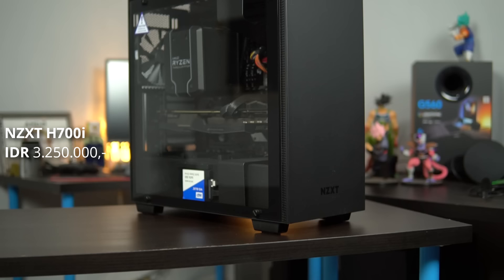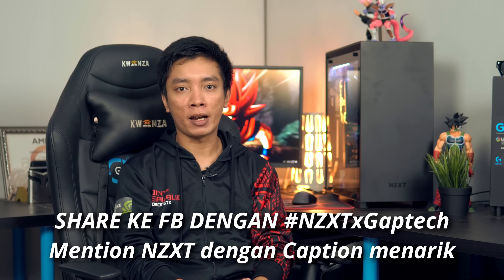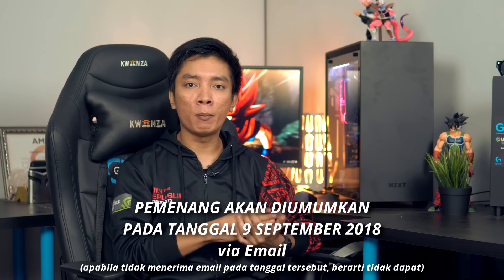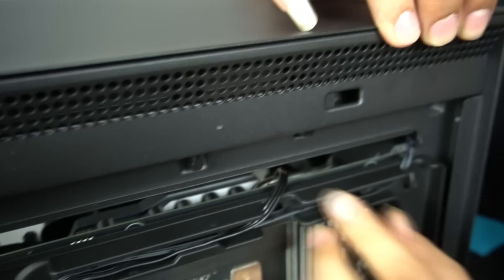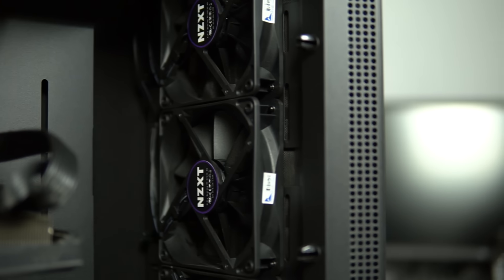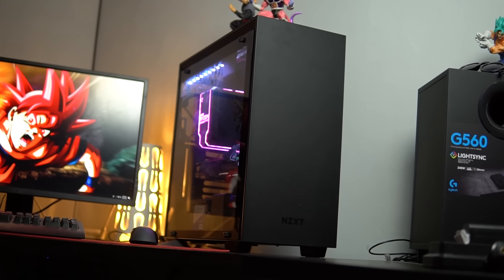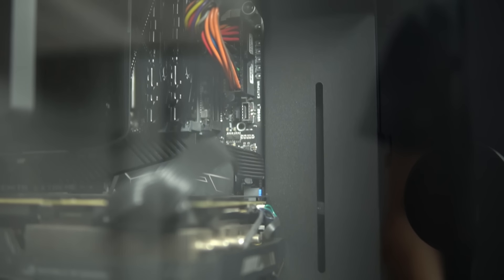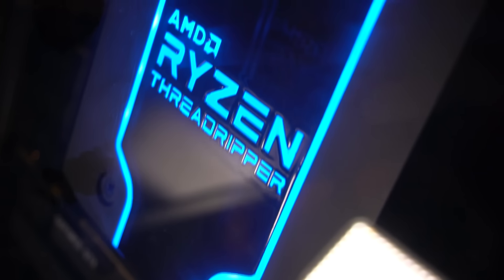RAKIT PC THREADRIPPER2 + CARA DAPET CASING GRATIS DARI NZXT! (Ft. NZXT H700i)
Untuk keperluan bisnis, atau jika ingin support channel ini dengan hal lain silahkan hubungi contact dibawah ini